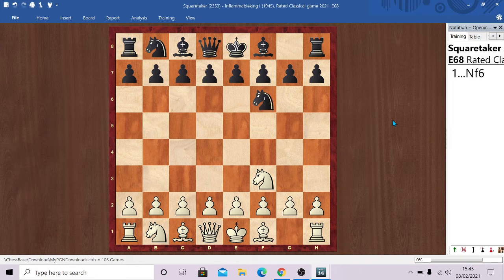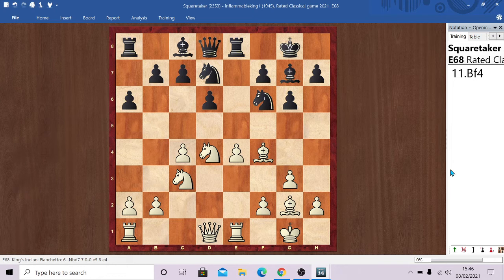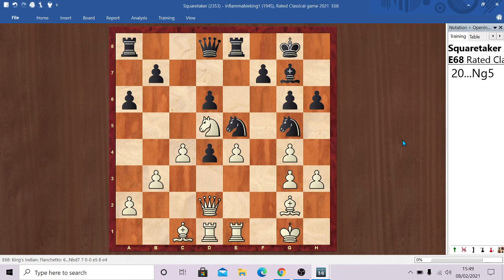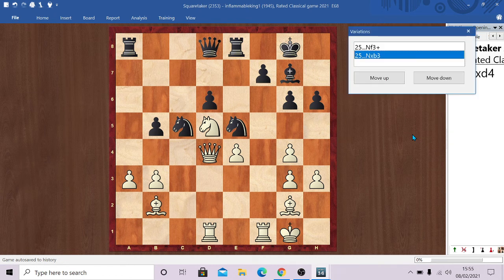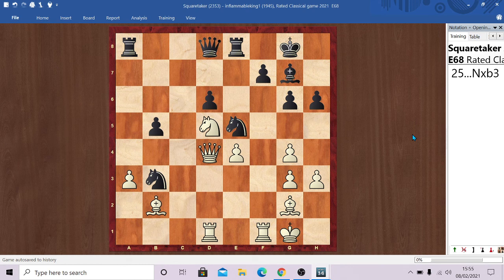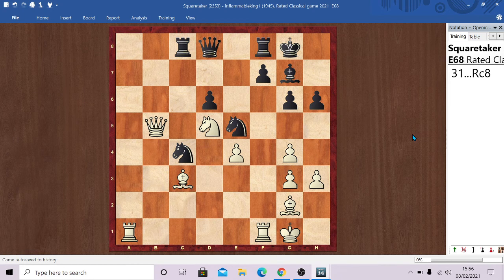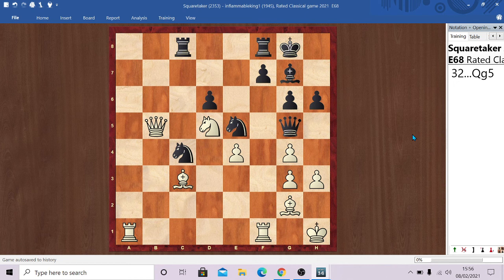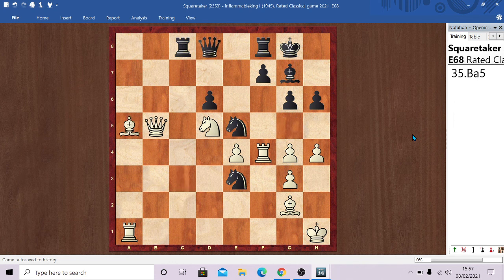Chess League: English Opening vs King's Indian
My match using the English came up against a brick wall in my opponents KID going into a tricky middlegame minefield